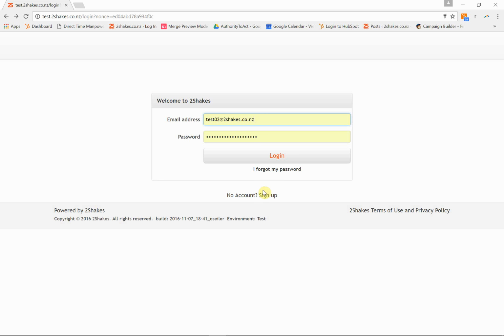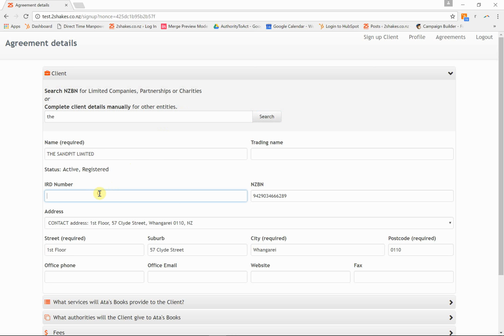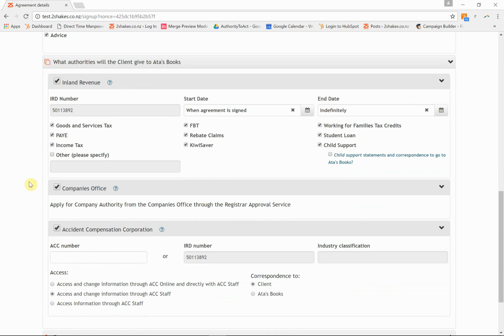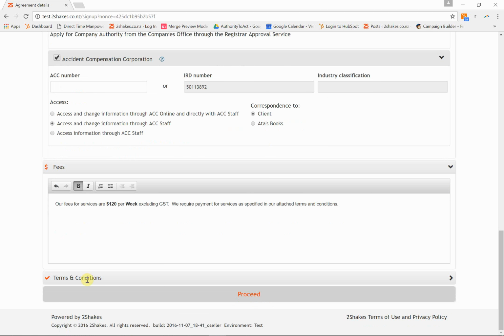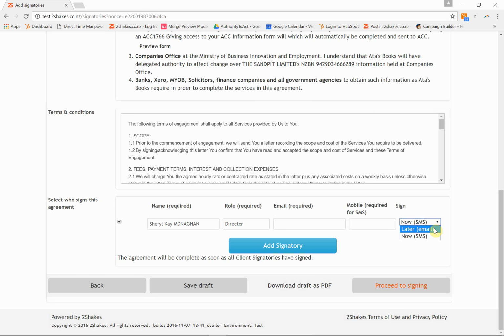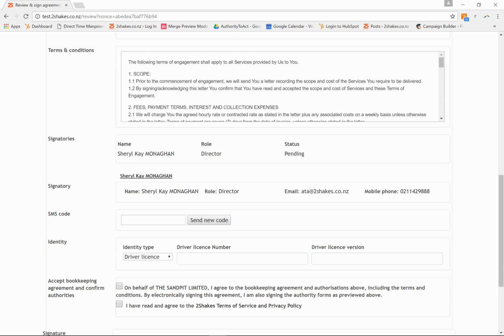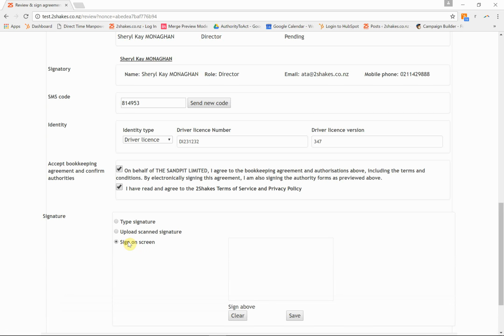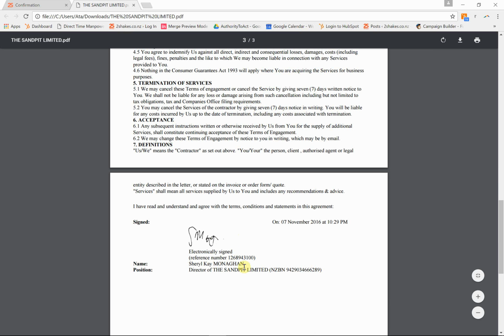Signup a Client - Please see the new videos on Multiple Signups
This was 2Shakes original Support video - how to sign up a client.  Please see our new videos on signing up clients using our new Multiple Signup functionality, thanks.